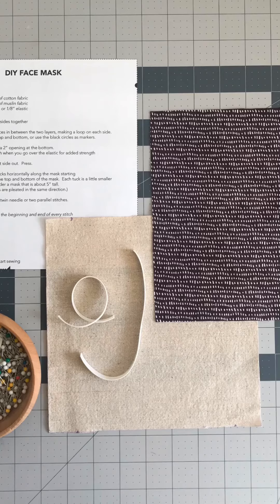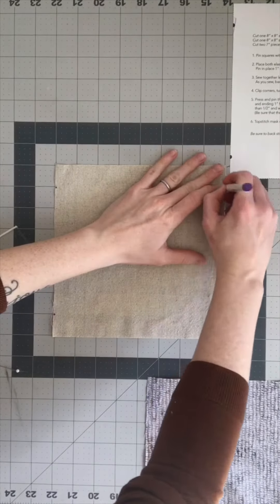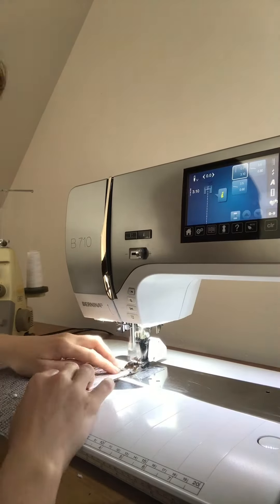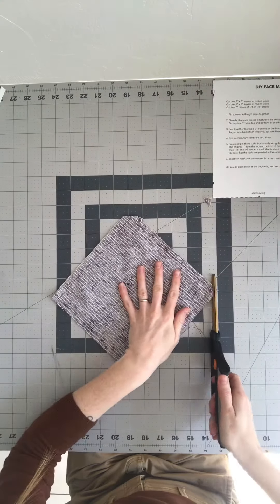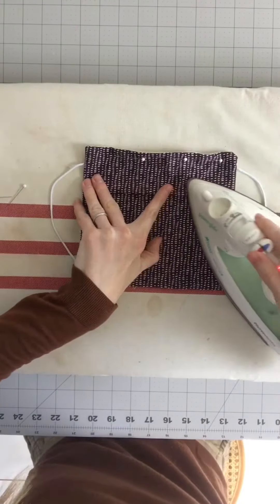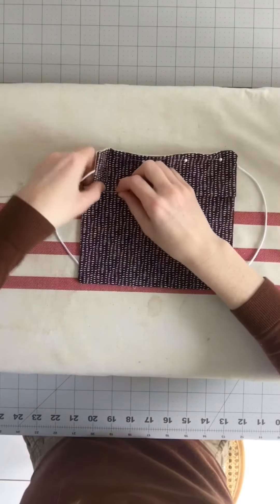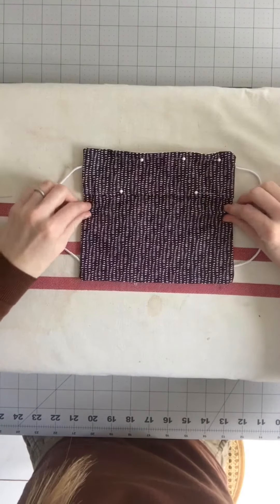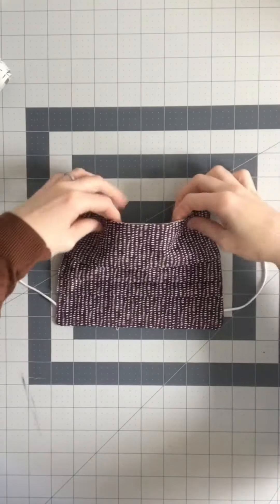DIY - Simple Face Mask Tutorial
During the Covid-19 pandemic, our local hospital has called on makers to sew face masks.  Talent Maker City is supporting this by coordinating supplies and lending machines to makers.  They've asked me to make a tutorial and it has been a privilege to work on this!